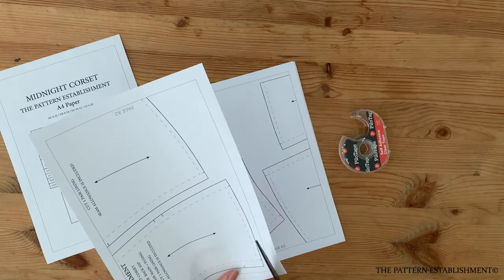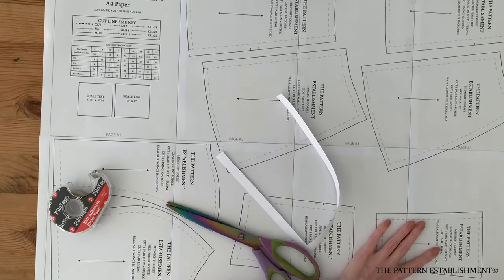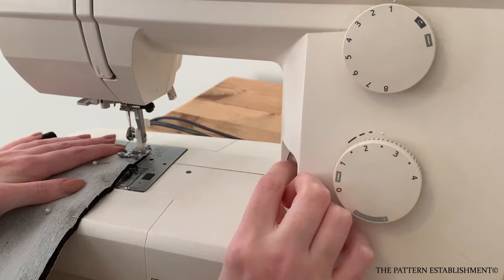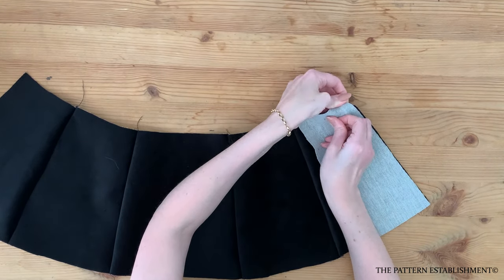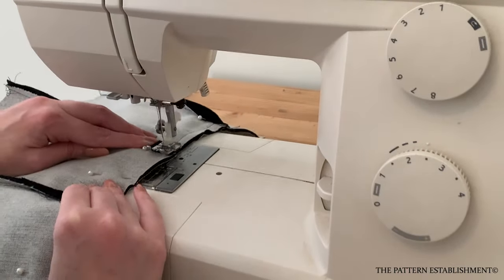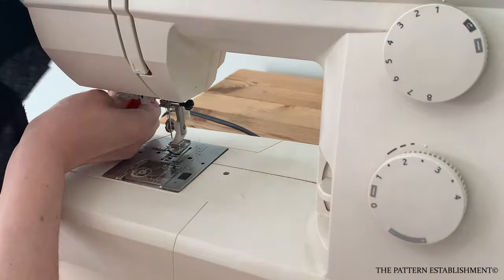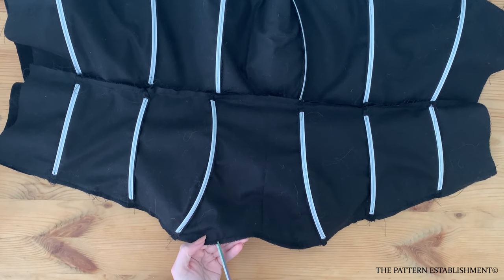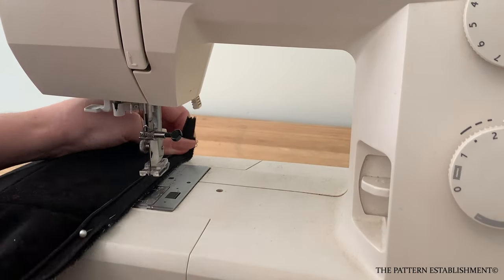DIY: Sew a Cabaret Corset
The Cabaret Corset. Women's Strapless Bustier, Lace-up Corset, Ladies Downloadable Printable PDF Sewing Pattern Size XS-5XL
XS - 5XL PLUS SIZES INCLUDED
AU 6-22 / UK 8-24 / EU 36-52 / US 4-20

The Cabaret Corset is your next sultry addition to your wardrobe. It is made to be fitted through the bodice and just lightly skimming the hips so that pants or a skirt can be worn underneath. With a flattering shaped neckline and corset style detailing, this pattern is a fun challenge for an intermediate sewist with some basic sewing experience. The garment is fully lined, and requires fusible interfacing for the main fabric if your fabric is lightweight. There is also 6mm (1/4”) flexible sew in boning on the panel seams. Of course, there is also a YouTube video tutorial to help you out every step along the way. Have fun sewing!

This is a digital PDF pattern is made up of 17 instruction pages that can be downloaded immediately after purchase. The pattern can be printed on either A4 or US Letter paper. Instruction on printing are contained inside. Print at 100% scaling. This pattern has a scale test to ensure you have printed your pattern correctly. No physical item will be sent. This pattern is written in English and contains measurements in both metric (centimetres) and imperial (inches).

WHAT YOU'LL RECIEVE
***This pattern is separated by size. You can select which size you would like to print or print all sizes together ***
Instruction Booklet – 17 Pages
A4 Pattern File – 12 Pages
US Letter Pattern File – 12 Pages
A0 Pattern File – 1 Page
36" x 48" Paper - 1 Page

The instruction booklet contains:
- Size guide and how to measure yourself
- Printed pattern layout plan
- Layout guide of how to to place your pattern pieces for cutting the fabric
- Step by step instructions for how to make your corset
- What you’ll need to complete this garment
- Style information
- How to print your paper pattern

DIFFICULTY
Intermediate
This pattern requires careful sewing to install the boning, and invisible zipper the centre back. If you have a basic sewing experience this pattern will be achievable for you. Always remember to take your time and make a mock up in a cheaper fabric before you begin on the final project. This will allow you to make any alterations before you begin ensuring perfect fit.

FABRIC REQUIREMENTS
- 60cm (0.65 yards) main fabric 120cm (1.3 yards in width minimum) Cottons, silks and non/low stretch fabrics are suitable for this style. Allow a little if you would like to make your loops at ties at the back from the main fabric.
- 60cm (0.65 yards) lining fabric. 120cm (1.3 yards in width minimum) Pick something similar to your main fabric in a similar colour.
- 60cm (0.65 yards) medium weight fusible interfacing, 120cm (1.3 yards in width minimum) OPTIONAL. Add interfacing to your garment if your main fabric is lightweight.

OTHER TOOLS REQUIRED
- 2.7m (3 yards) of 6mm (1/4”) rigaline/sew-in flexible boning
- Matching sewing thread
- Hand sewing needle
- Scissors
- Pins
- Sewing machine
- Safety Pin (Optional)
- Printer and A4 paper/US Letter paper to print your pattern

Please feel free to message us if you need help with any of the above or how to sew your corset. We love to see your creations so please tag us with thepatternestablishment on social media. If there is a style you would like but can’t find in our store, get in contact. We may be able to assist.

Please do not copy, resell or give away our patterns. This pattern is for non-commercial, personal use only.